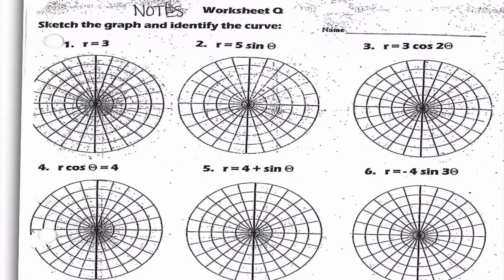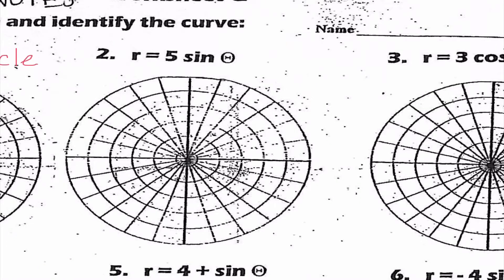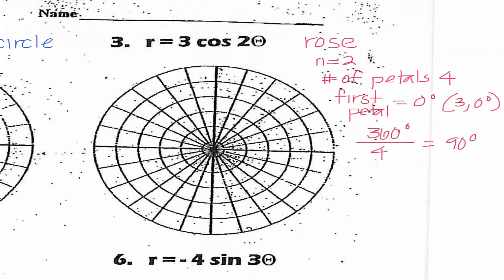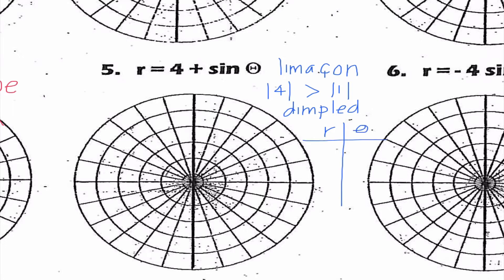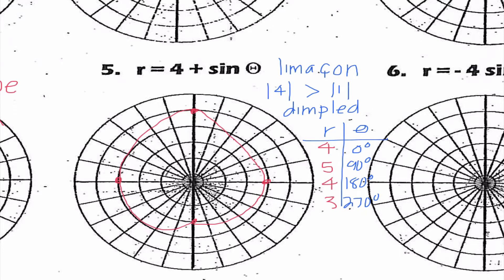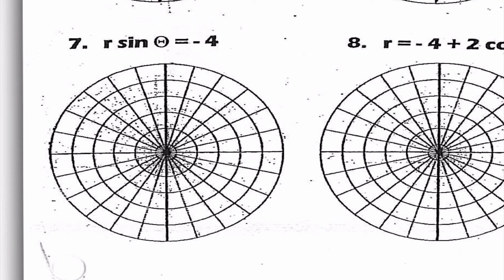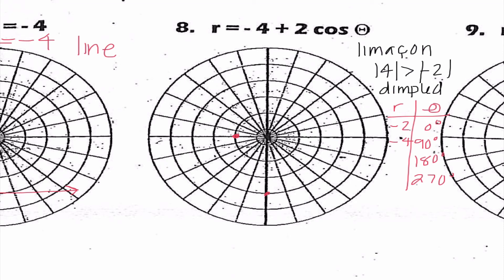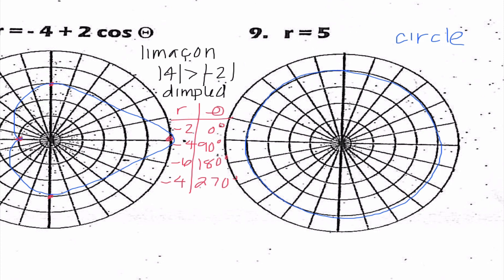PC L#55 Graphing Polar Equations part 2